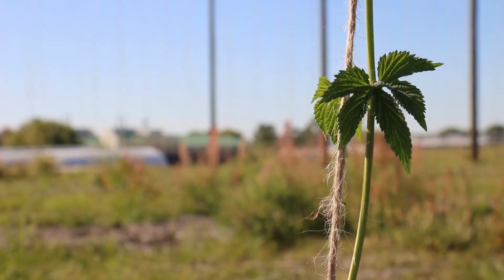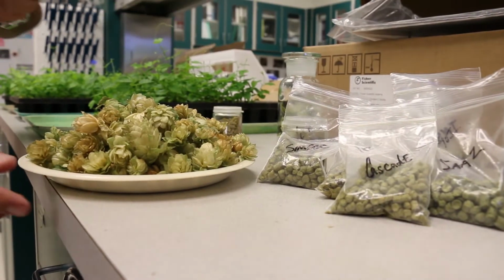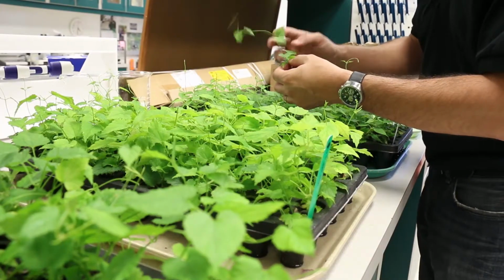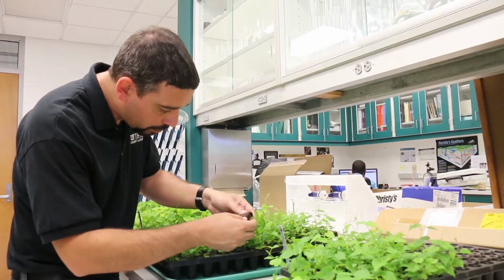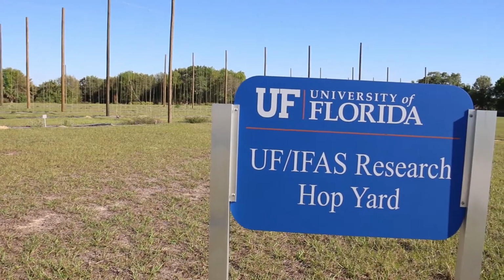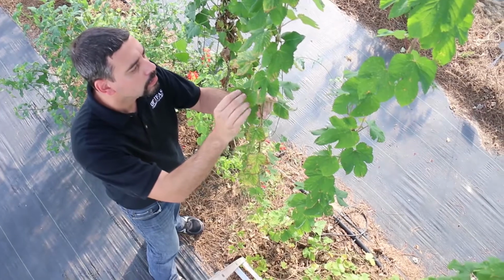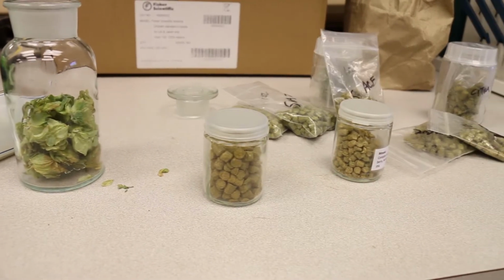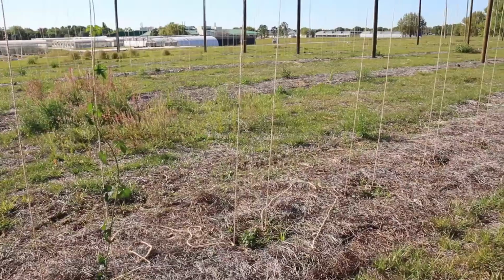UF/IFAS Research | Hops Research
Brian Pearson, a University of Florida Institute of Food and Agricultural Sciences (UF/IFAS) assistant professor of environmental horticulture, has been experimenting with growing hops in Florida for five years – first as a hobby and then incorporating it into his research program.